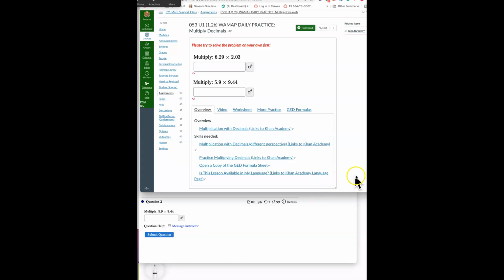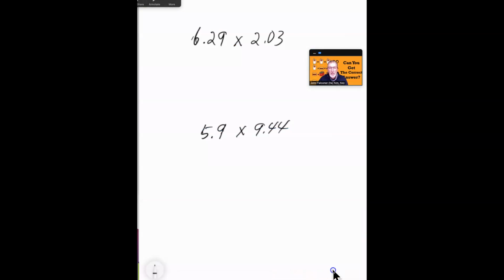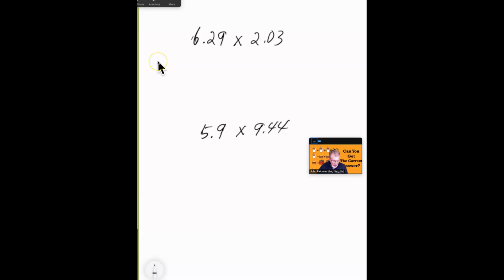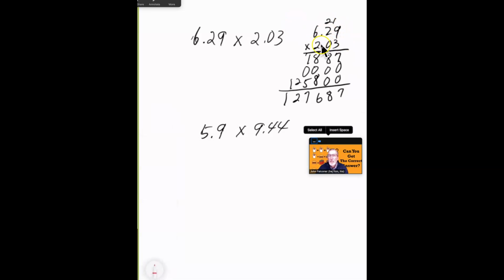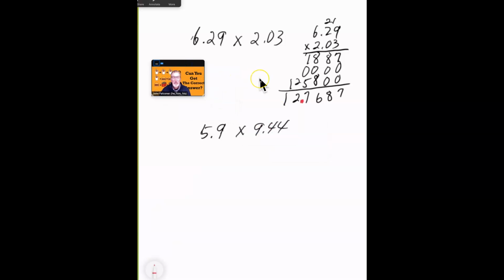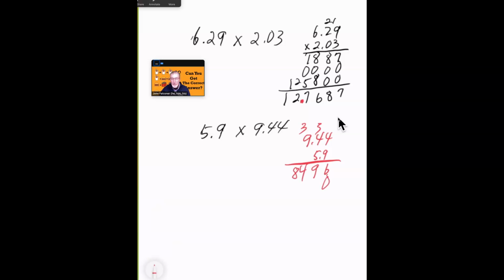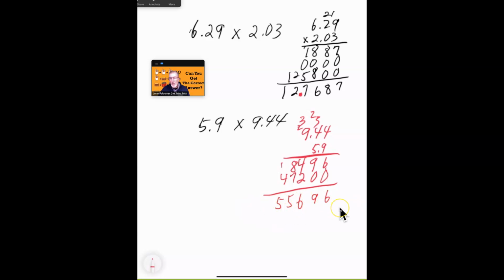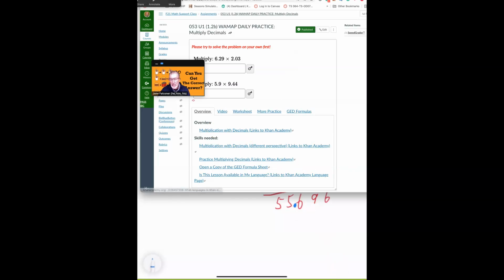WAMAP Unit 1.2b Multiply Decimals